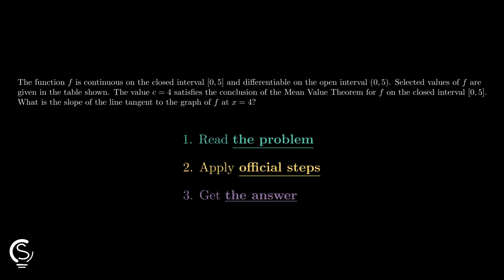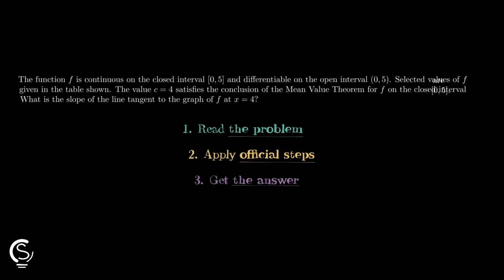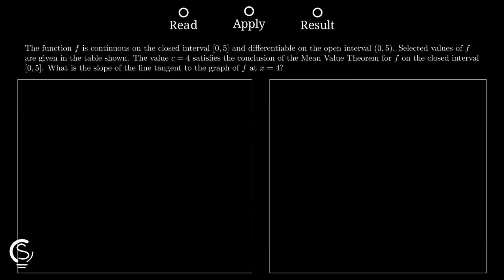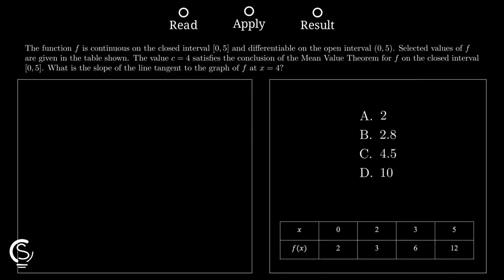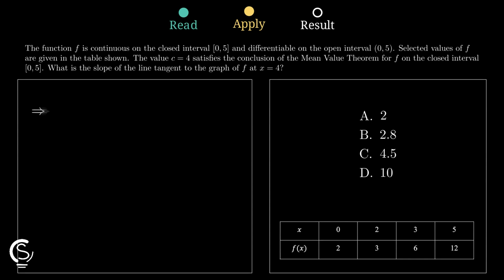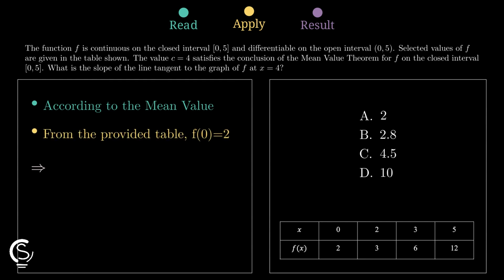2023 AP Calc BC Question 27 - Mean Value Theorem and Tangent Slopes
Detailed step-by-step solution for the 2023 AP Calculus BC Question 27 focusing on Mean Value Theorem and Tangent Slopes. The function f is continuous on the closed interval [0,5] and differentiable on the open interval (0,5). Selected values of f are given in the table shown. The value c=4 satisfies the conclusion of the Mean Value Theorem for f on the closed interval [0,5]. What is the slope of the line tangent to the graph of f at x=4? Want more AP practice?